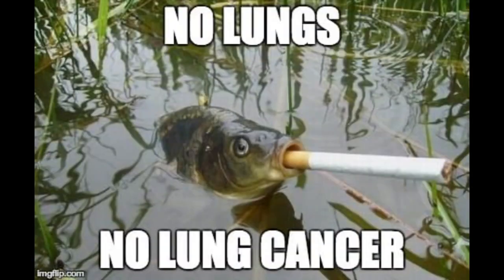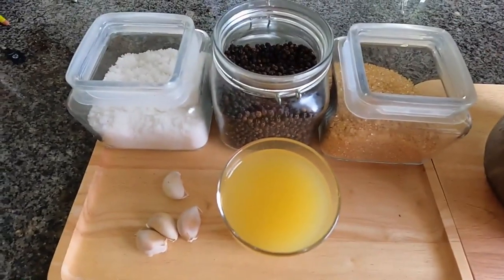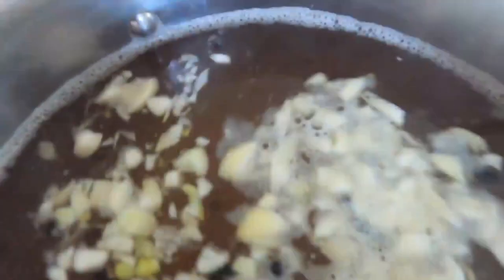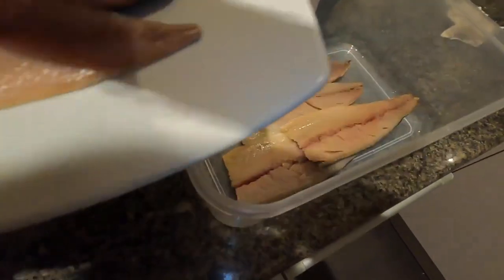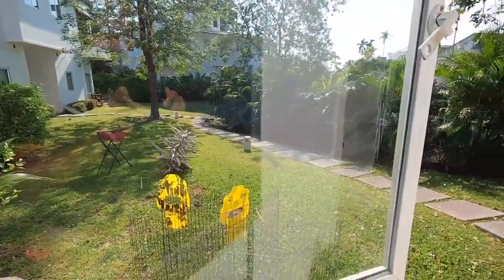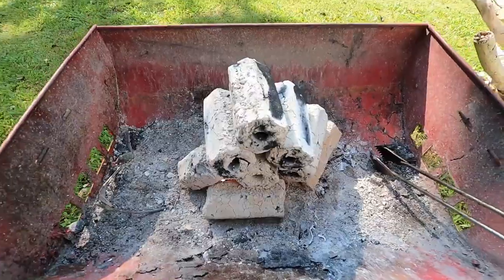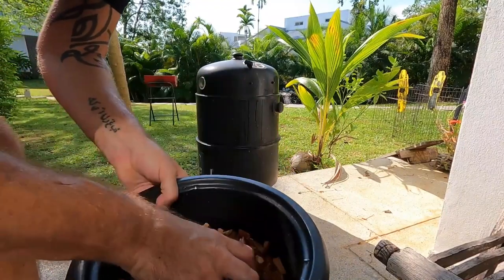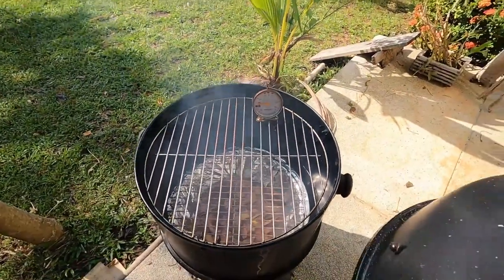How to Smoke Mackerel | Smoked Mackerel in Phuket Thailand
How to Smoke Mackerel in Phuket Thailand.
In our last Phuket Food vLog Jay visited a local Greek Restaurant.  This week instead of going out Jay decided to "Stay In" and cook on his Smoker.  We are not sure whether what he cooked was edible but follow along in this week's vlog

Recipe for the Brine:

1.5 liters of water
1/2 cup Brown Sugar
1/3 cup Sea Salt
2/3 cloves of garlic crushed
Tablespoon of Pepper Corns
1 cup of pineapple Juice

•To make the brine, add all the ingredients to the water and heat until the sugar and salt have dissolved.
•Leave to cool
•Once it’s cold you can then add the mackerel filets and brine overnight in the fridge in an airtight container

Before smoking

•Wash off the mackerel filets in cold water
•Pat dry and leave in the fridge uncovered for 45mins to an hour
•Sprinkle a little crushed black pepper before smoking – Or any other herbs you like

Ready to smoke.

/// The Famous Maya Bay Is Open (Or Is It?)

/// What's Happening In Phuket?

/// Amazing Greek Food In Phuket - Is It Even Possible?

/// To Keep You Updated With The Recent Information